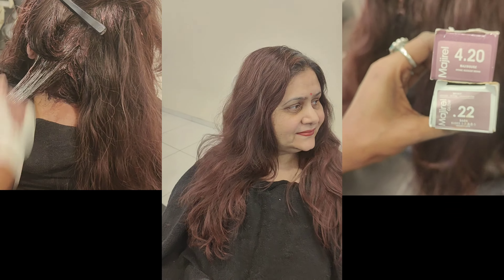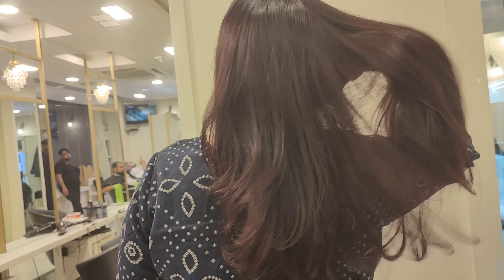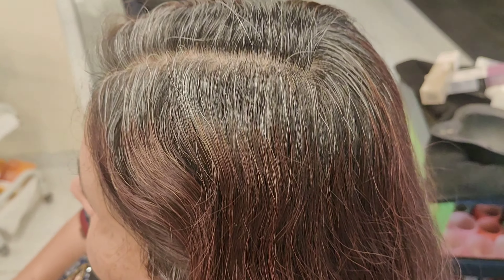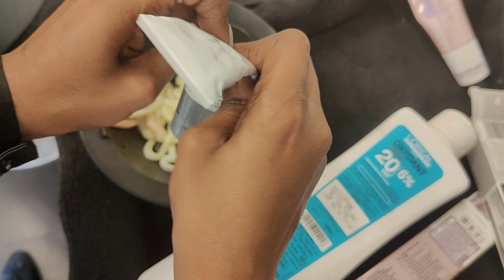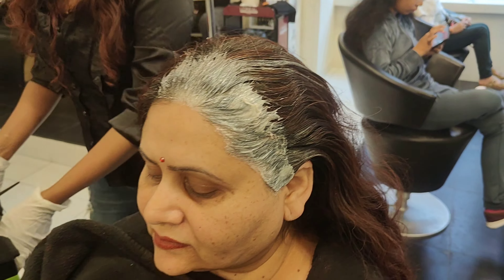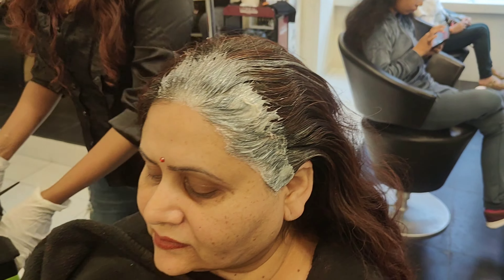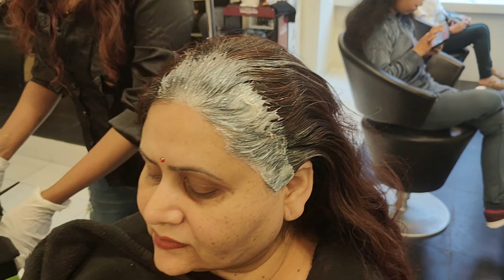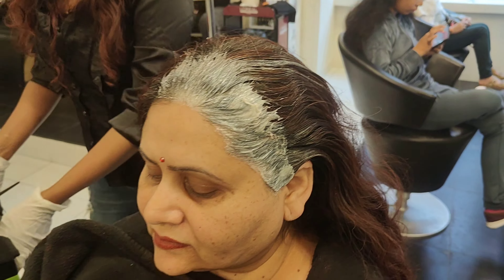80% grey hair coverage with burgundy global color / majirel glow d.23/ haircolortutorial Shyama's M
#80%greyhaircoverage

👇👇Music source
A You're free to use this song in any of your
YouTube videos, but you MUST include the following
in your video description (Copy & Paste):
NaXY6s3AZWA
Track Info:
Title: Dance With Me by Ehrling
Genre and Mood: Dance & Electronic